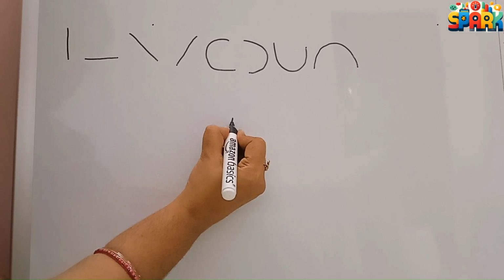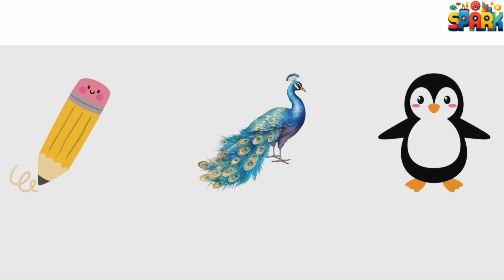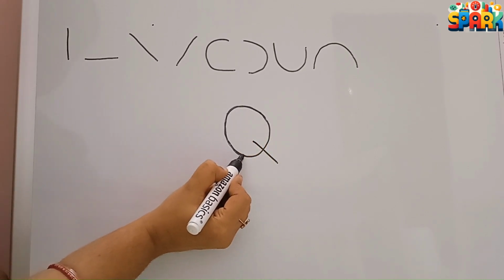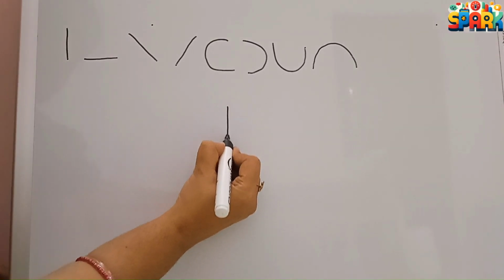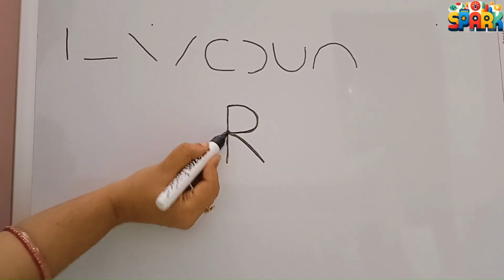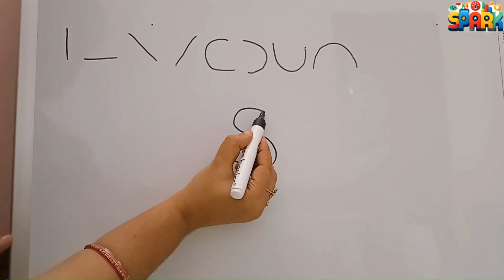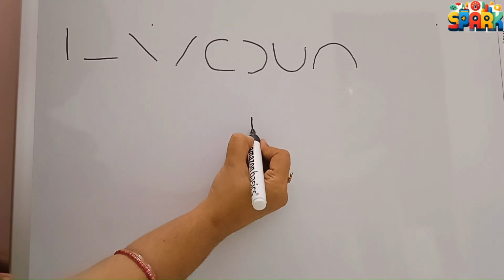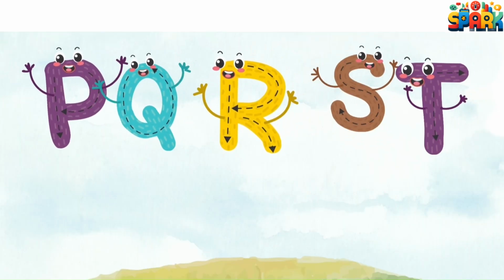✏️ Alphabet Tracing P to T | Learn to Write Letters P, Q, R, S, T | SPARK Kids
Hello, Sparkitans! 🌟
🔤 Learn to trace letters P, Q, R, S, and T step by step.
🎨 See fun examples and words for each letter.
🖍️ Improve handwriting skills with guided tracing.

Perfect for preschool and kindergarten kids, this video makes learning letters easy and exciting! Let’s trace and learn together!